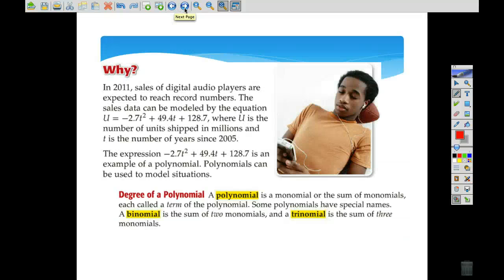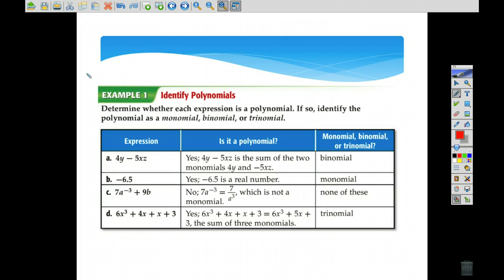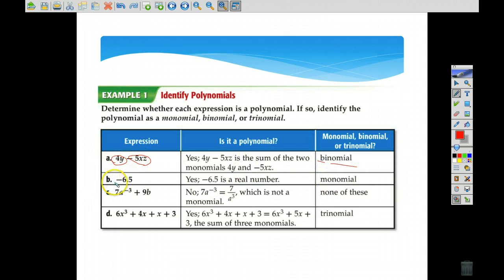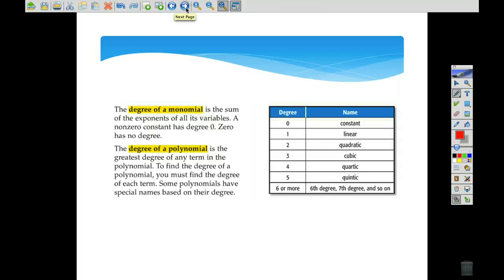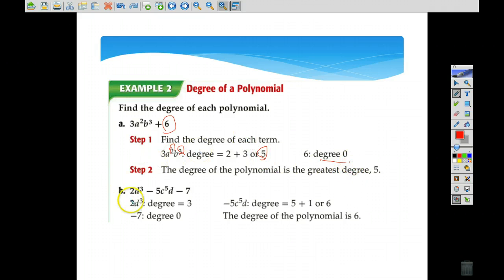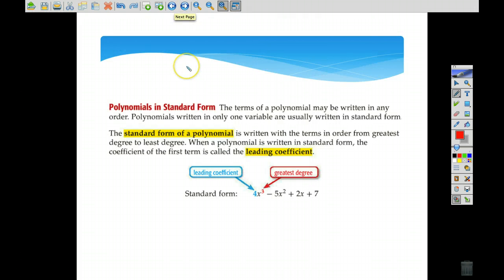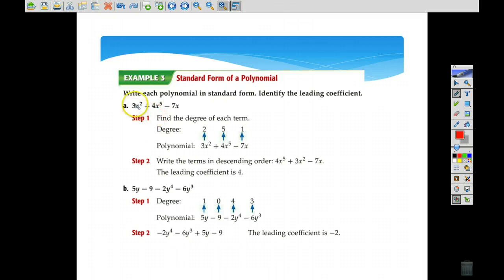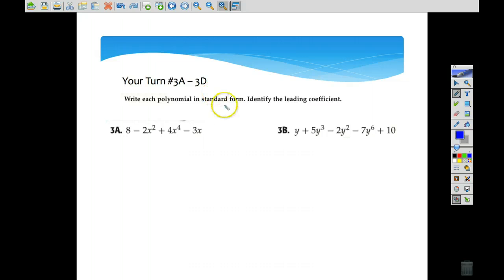7-4 Polynomials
7-4 Polynomials